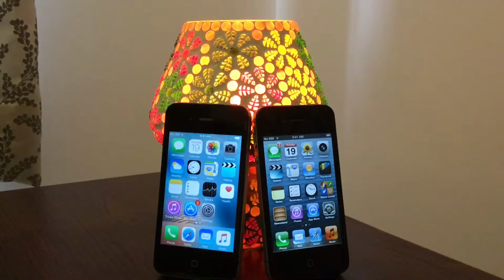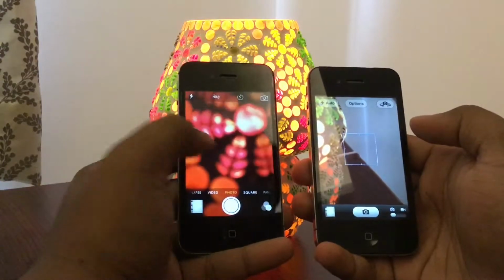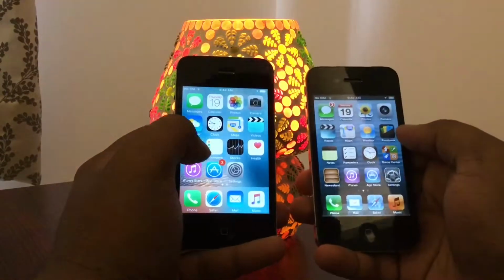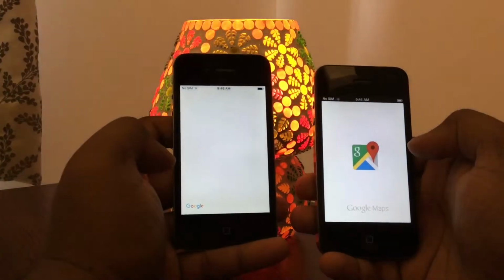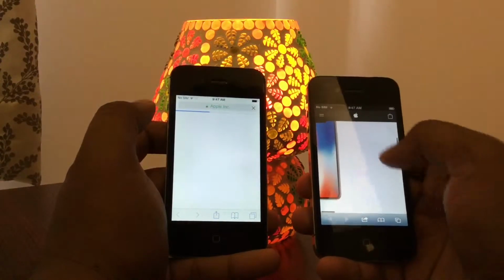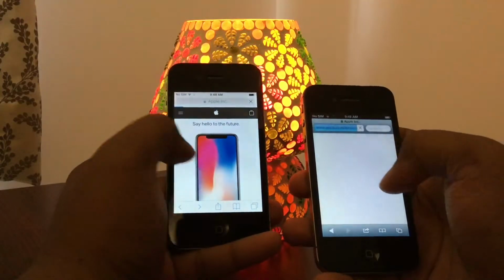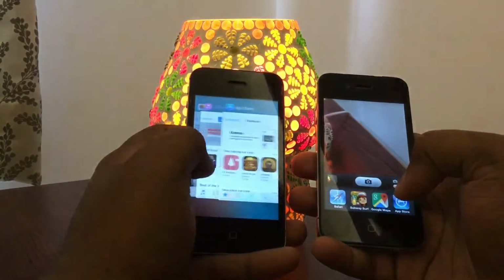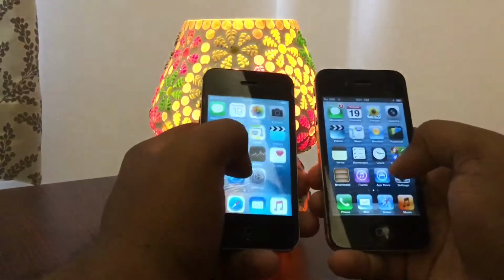iPhone 4s iOS 6 vs iOS 9! Big difference